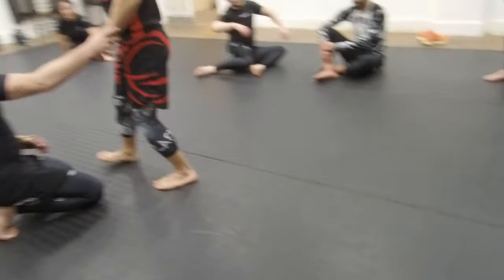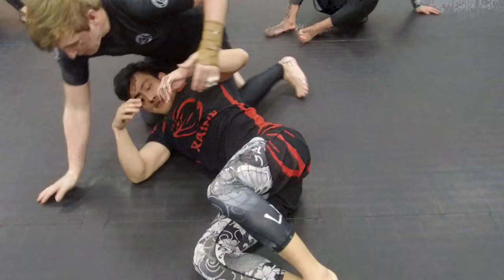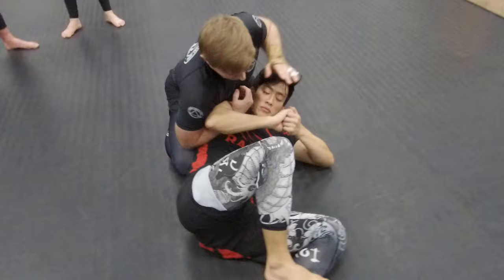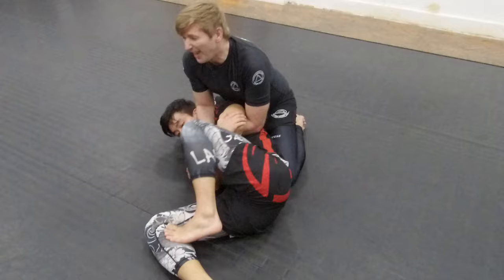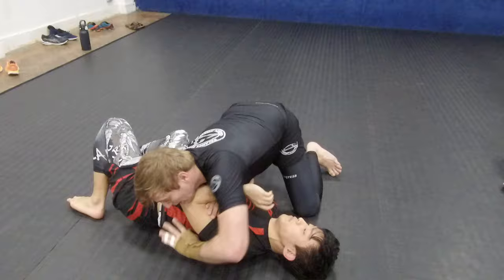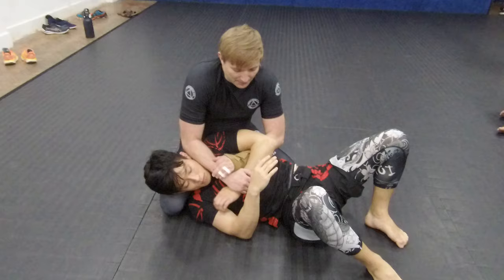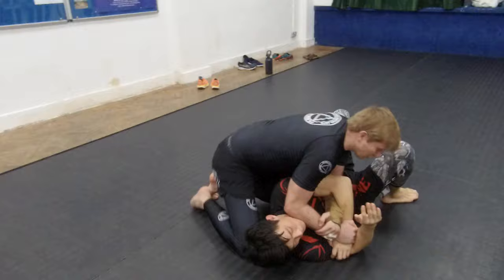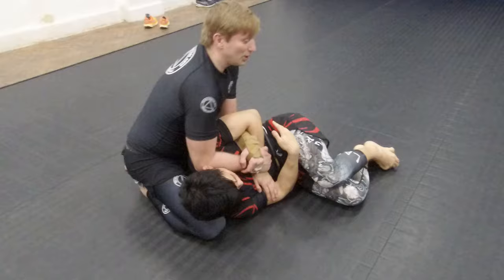Side Control achieving the kimura grip